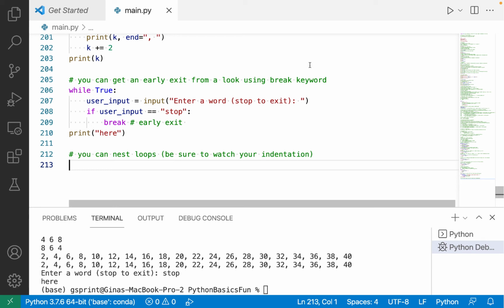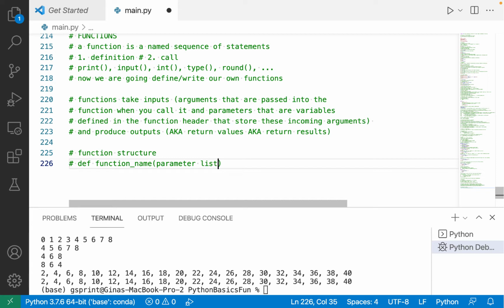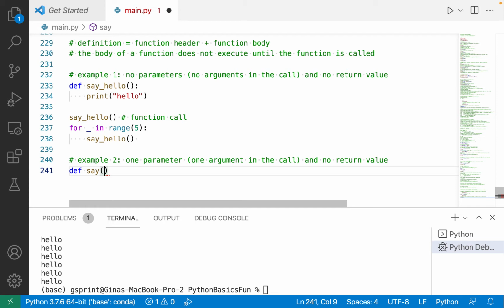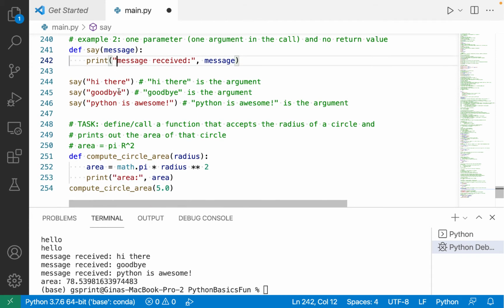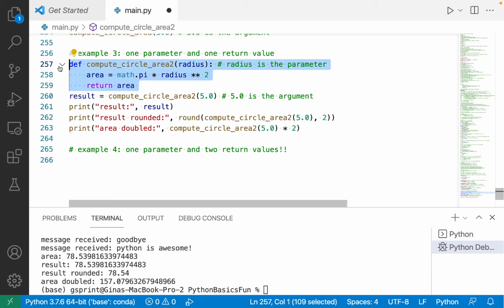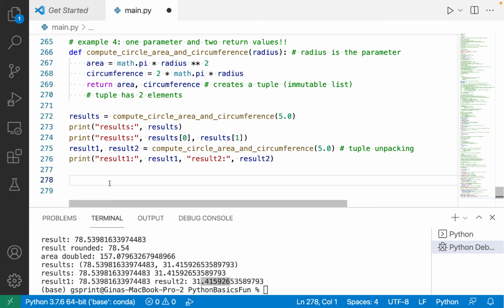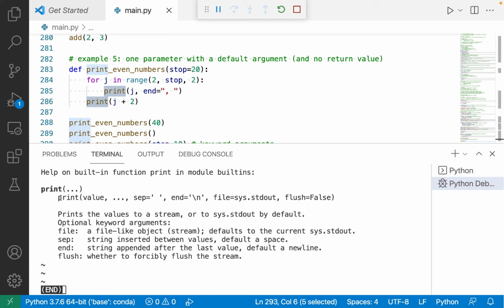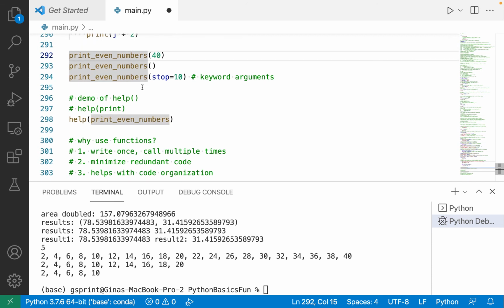Introduction to Programming with Python: Functions (keyword/default args, multiple returns, etc.)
This video provides an overview of how to write and call our own functions in Python. Specifically it covers:
-Common built-in functions you have probably called
-General structure of a function header/definition/body
-Passing in arguments/storing incoming arguments in parameters
-Returning single values
-Returning multiple values via tuple packing and unpacking
-help() and function docstrings
-Benefits of functions

This video is the fifth video in a multi-part series on getting started with the Python programming language. Next video in the series on the random module